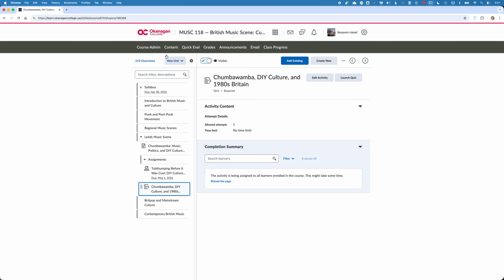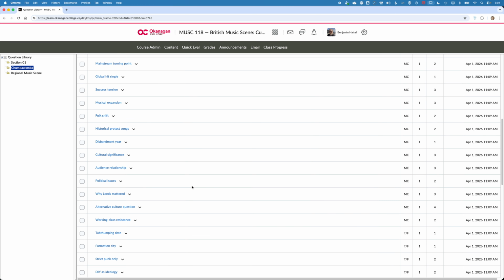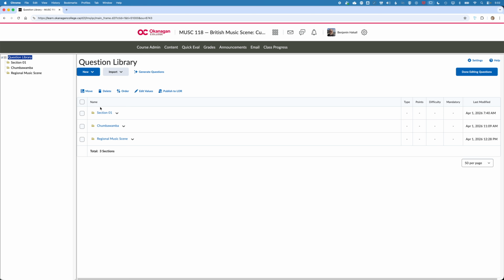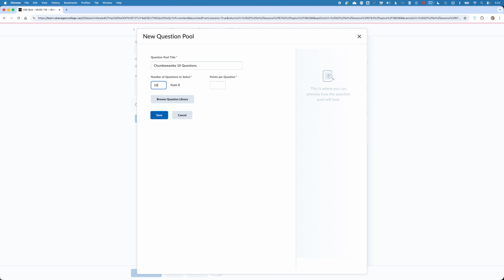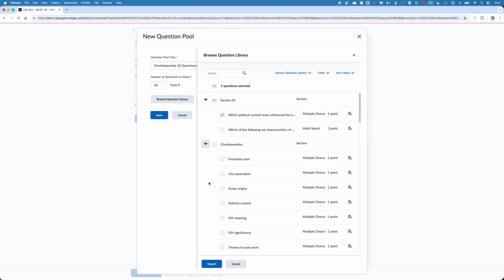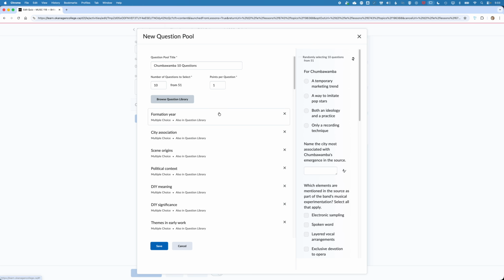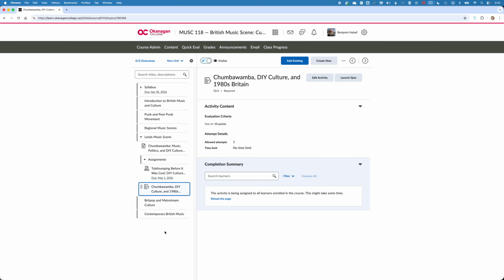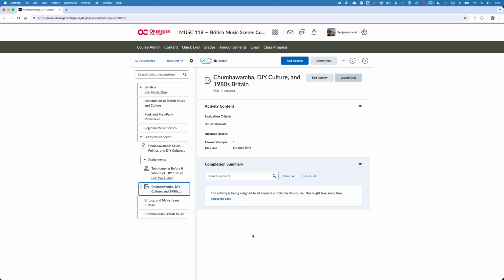Creating Question Pools in Brightspace (Randomized Quiz Questions Made Easy)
In this short tutorial, learn how to create and use question pools in Brightspace to randomize quiz questions for your students.

You’ll see how to:
• Access and organize your Question Library
• Create a question pool from a large set of questions
• Randomly select a subset (e.g., 10 questions from 50+)
• Ensure each student receives a unique version of the quiz
• Preview and test your randomized quiz setup

This is a simple but powerful way to improve academic integrity and create more dynamic assessments in your course.
Perfect for instructors looking to streamline quiz creation while enhancing student experience.